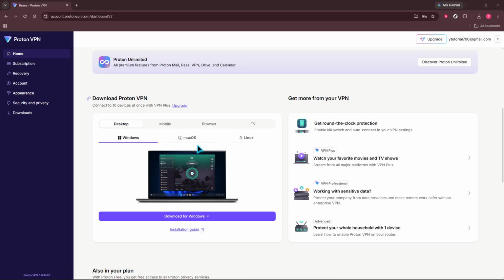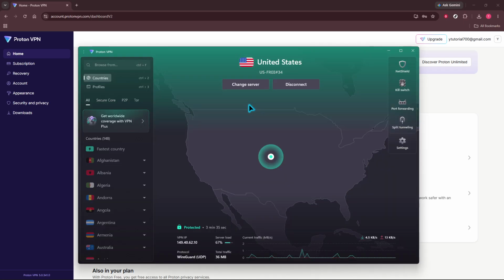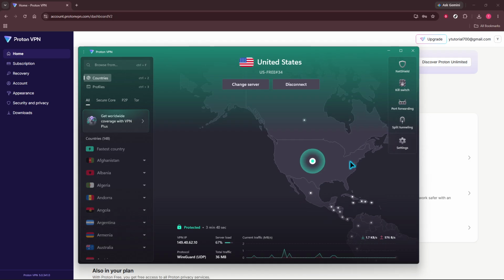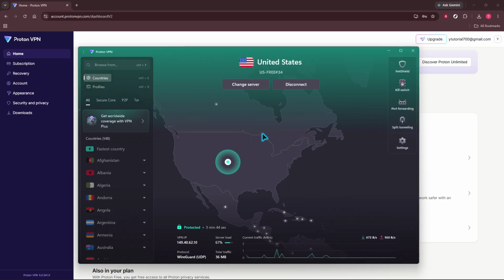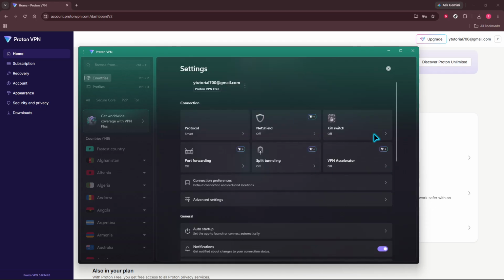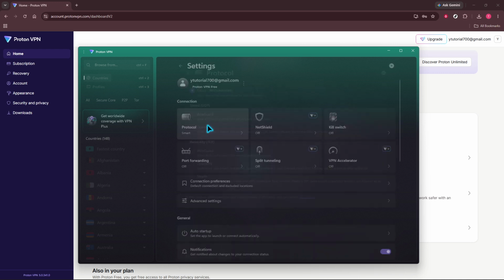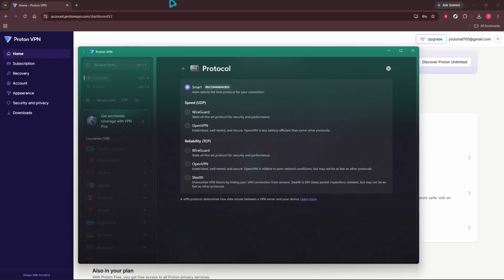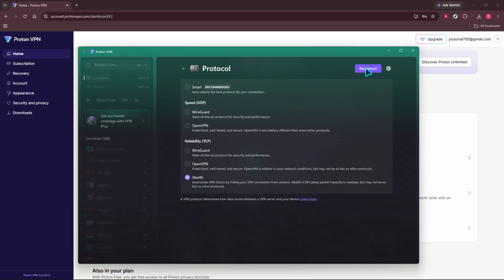How To Turn On Stealth In Proton VPN [2026 Guide]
How To Turn On Stealth In Proton VPN